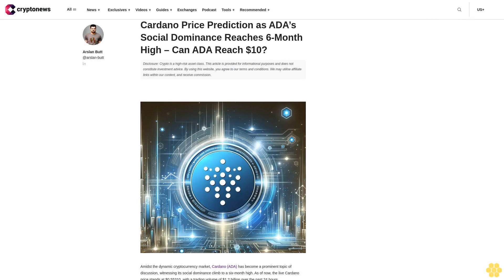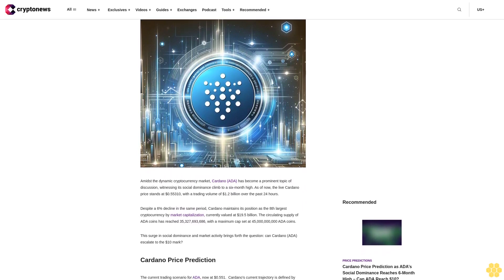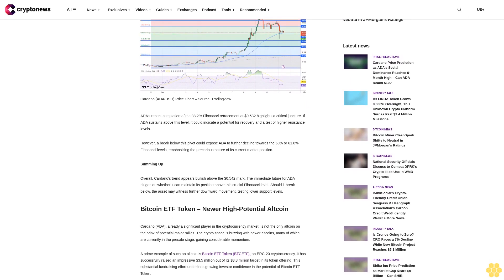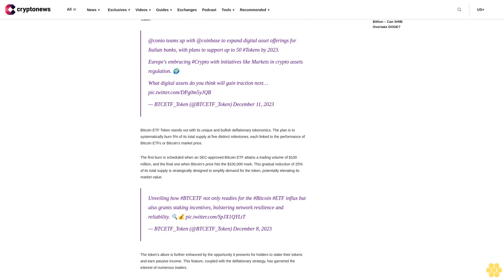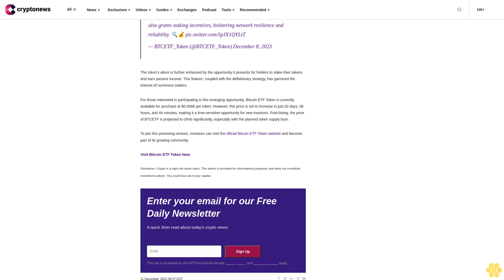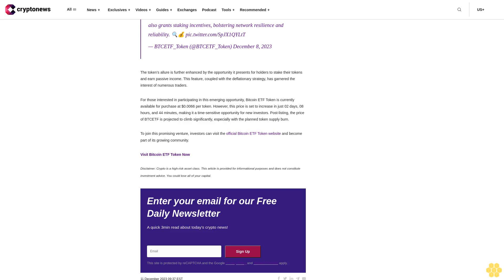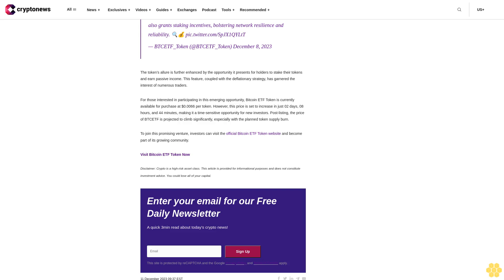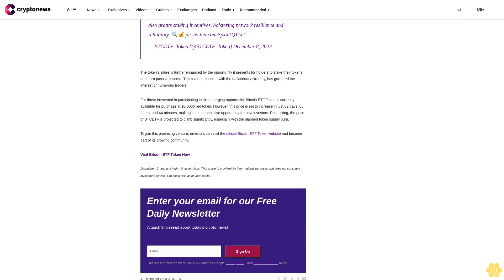Cardano Price Prediction as ADA’s Social Dominance Reaches 6-Month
Amidst the dynamic cryptocurrency market, Cardano (ADA) has become a prominent topic of discussion, witnessing its social dominance climb to a six-month high. As of now, the live Cardano price stands at $0.55310, with a trading volume of $1.2 billion over the past 24 hours.

Despite a 6% decline in the same period, Cardano maintains its position as the 8th largest cryptocurrency by market capitalization, currently valued at $19.5 billion. The circulating supply of ADA coins has reached 35,327,693,686, with a maximum cap set at 45,000,000,000 ADA coins.

This surge in social dominance and market activity brings forth the question: can Cardano (ADA) escalate to the $10 mark?

The current trading scenario for ADA, now at $0.551.  Cardano’s current trajectory is defined by critical technical levels. The immediate pivot point, set at $0.542, aligns with the 38.2% Fibonacci retracement level.

This point acts as a threshold, determining the asset’s short-term direction. Resistance levels are observed at $0.5820, $0.6110, and $0.6460, which could cap upward movements.

Conversely, support levels are crucial at $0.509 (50% Fibonacci level), $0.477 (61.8% Fibonacci level), and further down at $0.4310. These levels will play a pivotal role in cushioning ADA against potential declines.

Technical Indicators and Implications

The Relative Strength Index (RSI) stands at 41, indicating a bearish sentiment as it stays below the neutral 50 mark. Meanwhile, the Moving Average Convergence Divergence (MACD) is -0.010, trailing below its signal line at 0.026, further suggesting a potential bearish momentum.

Another key indicator, the 50-day Exponential Moving Average (EMA) at 0.5460, is crucial as ADA has recently crossed below this mark. This crossover might signal an onset of selling pressure, posing a risk of further decline.

ADA’s recent completion of the 38.2% Fibonacci retracement at $0.532 highlights a critical juncture. If ADA sustains above this level, it could indicate a potential for recovery and a test of higher resistance levels.

However, a break below this pivot could expose ADA to further decline towards the 50% or 61.8% Fibonacci levels, emphasizing the precarious nature of its current market position.

Summing Up

Overall, Cardano’s trend appears bullish above the $0.542 mark. The immediate future for ADA hinges on whether it can maintain its position above this crucial Fibonacci level. Should it break below, the asset may witness further downward movement, testing...